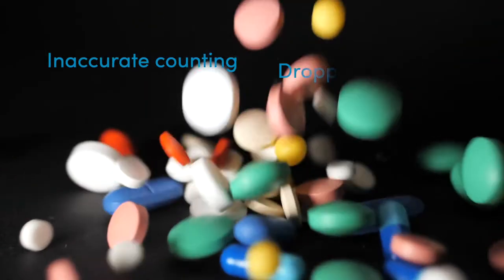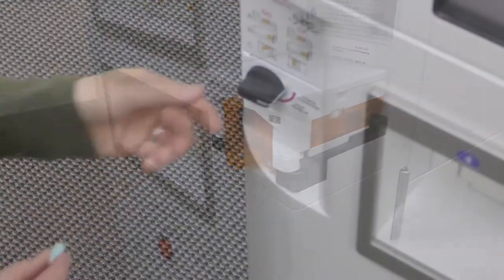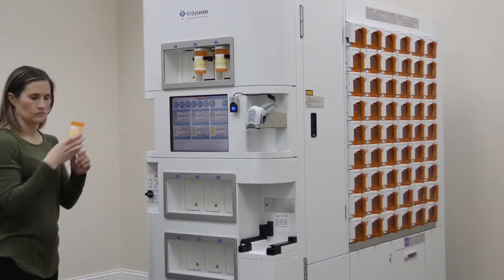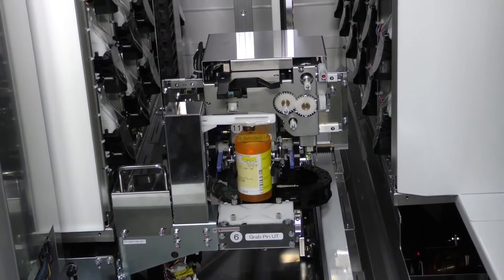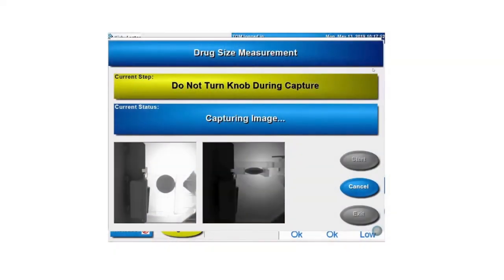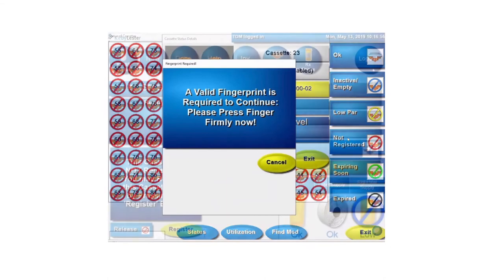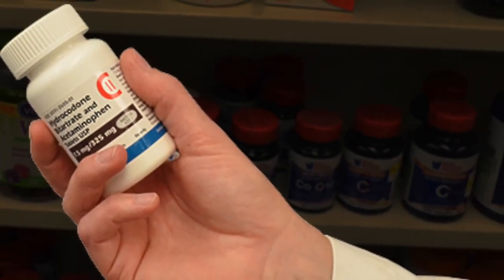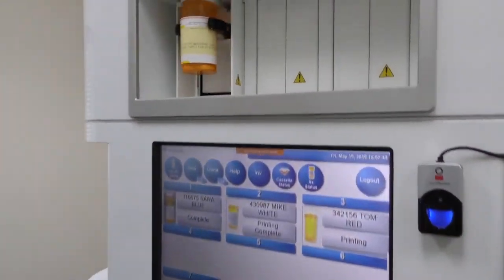KL SR Product Overview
The Kirby Lester KL-SR, from Capsa Healthcare, is a pharmacy robot unlike any other, with important innovations inside and out. Cleverly designed cassettes and digital image processing technology requires absolutely no technician calibration or maintenance for any cassette – whether it’s a drug that is already in the database or a new NDC. Never need to order a new cassette, and never spend a minute recalibrating. There’s virtually no chance for human error when adding a new medication, and no miscounts.
The KL-SR easily fits into your existing floor plan and fully manages 108 medications. With the Kirby Lester KL-SR effortlessly automating the fast-movers, the pharmacy staff is freed up to focus on value-driving initiatives such as adherence, MTM, and patient counseling.